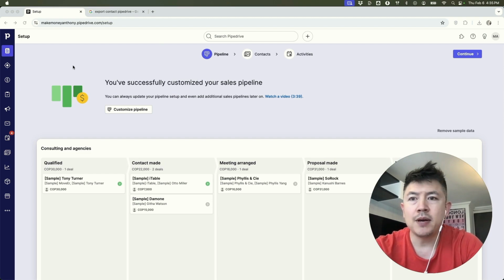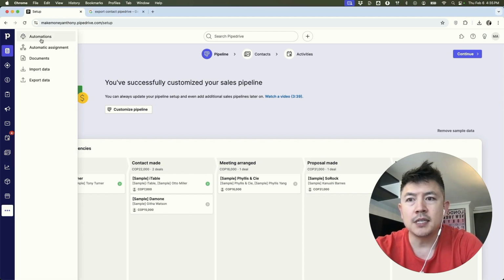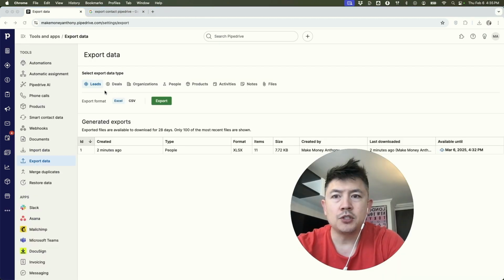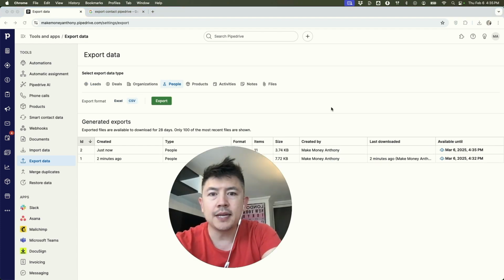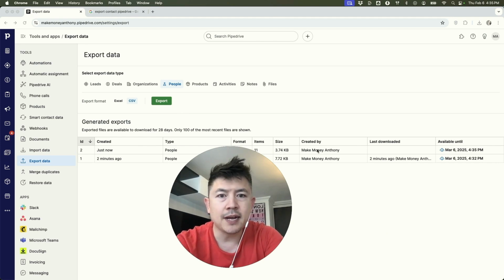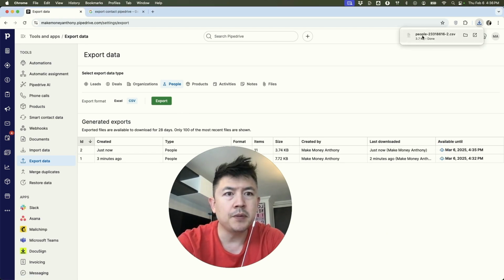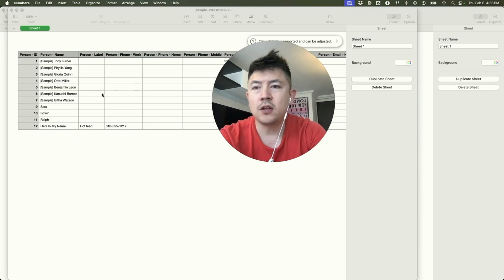✅ How To Download Export Email Contact List From Pipedrive🔴